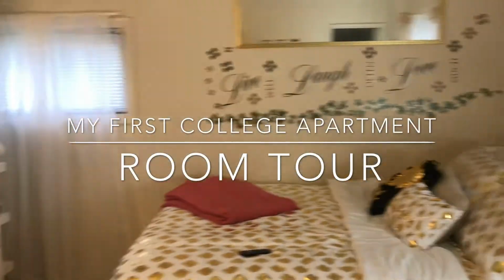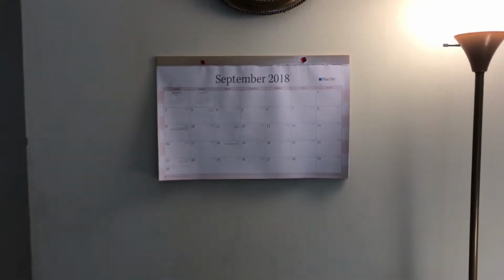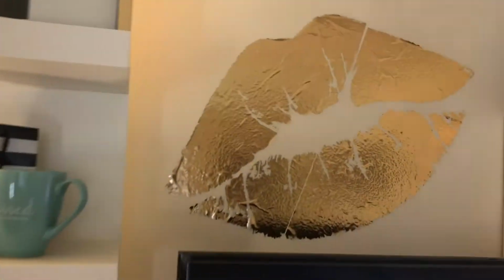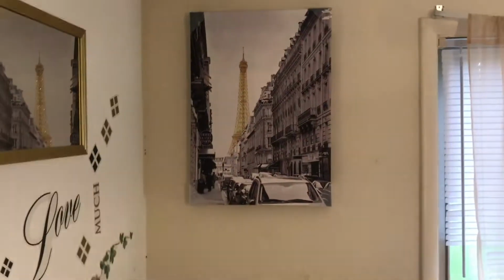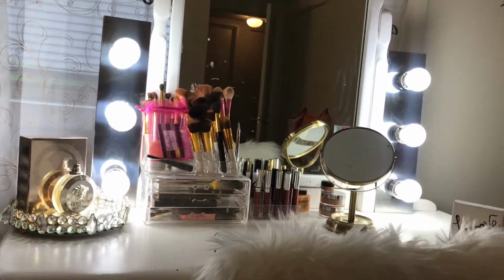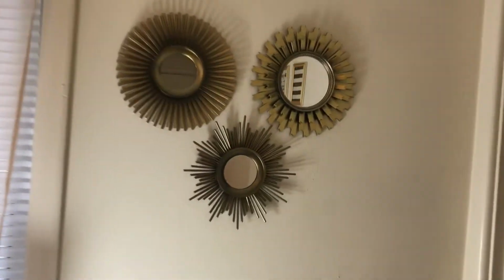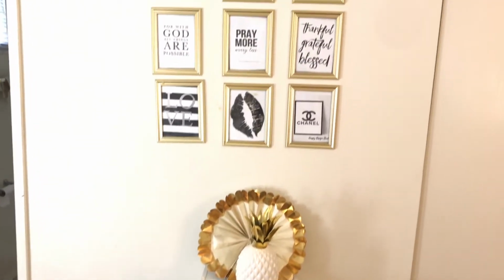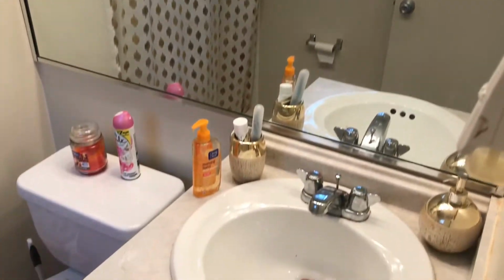Bedroom Tour | Black , White & Gold | College Student Budget Friendly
Description and Links Coming Soon.